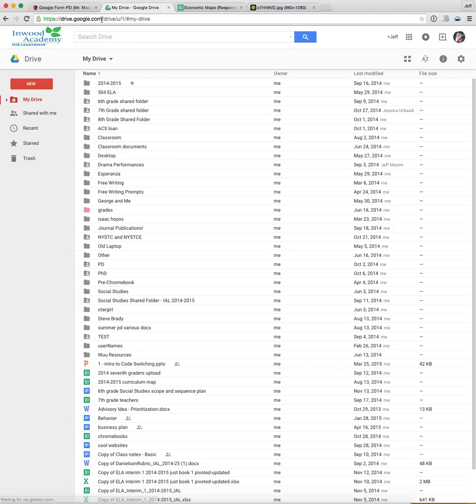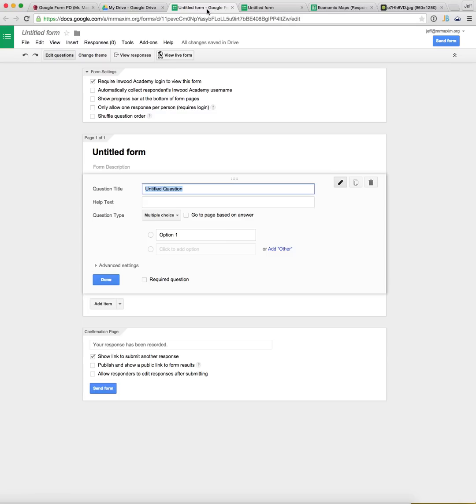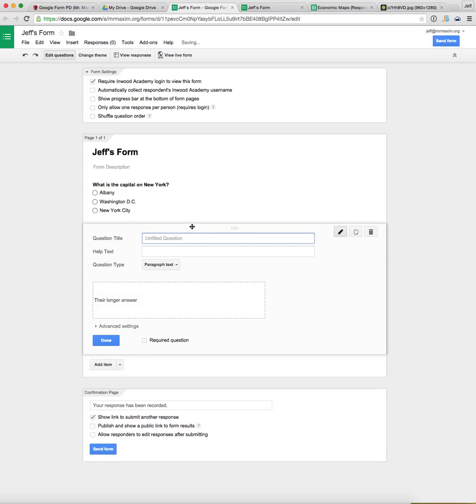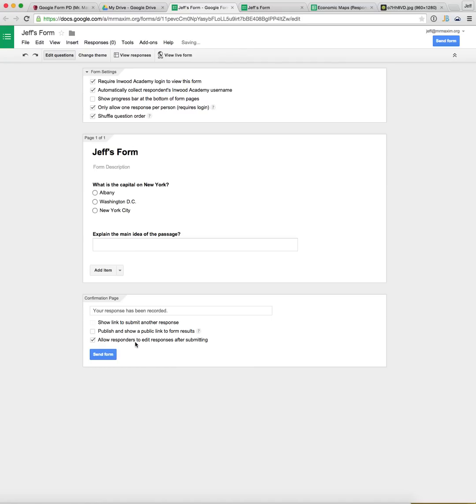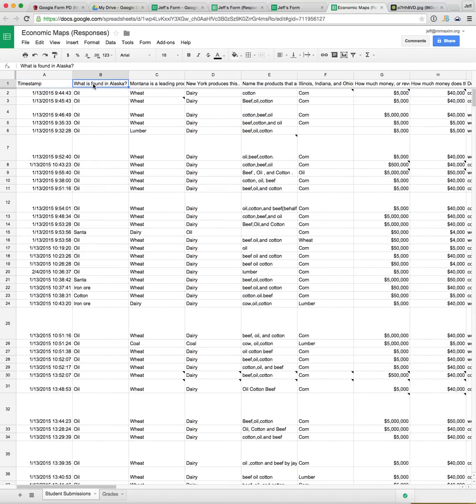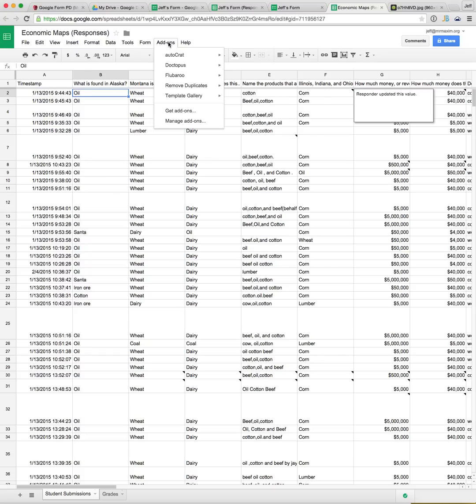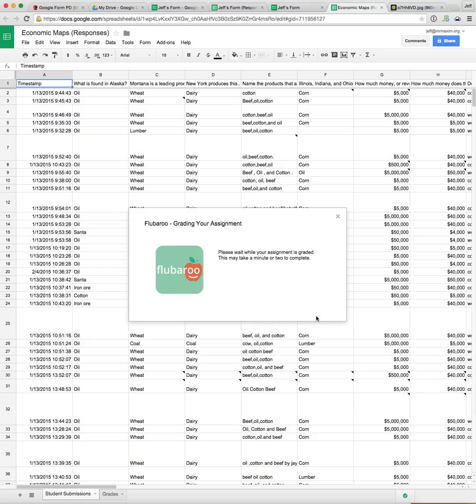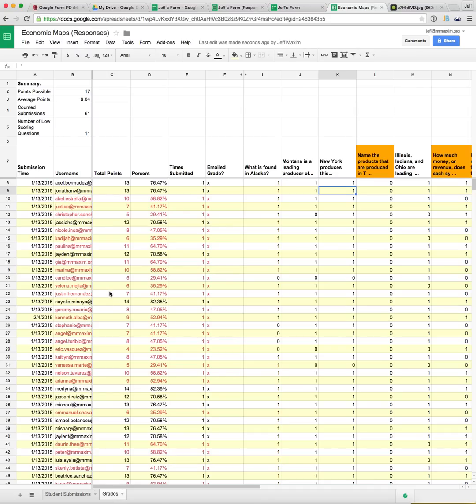How to make a Google Form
How to make a classroom assessment using Google Forms. Video also shows how to grade that assessment with Flubaroo. Very useful for K-12 classroom quizzes, do-nows, tests, etc.